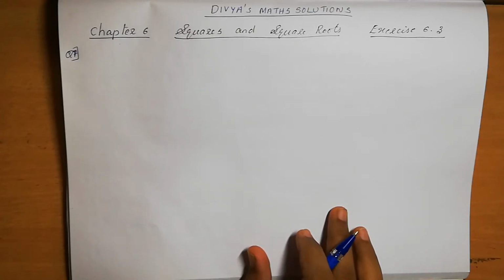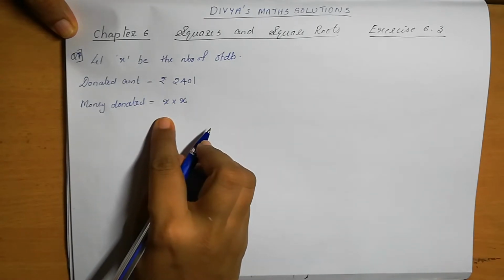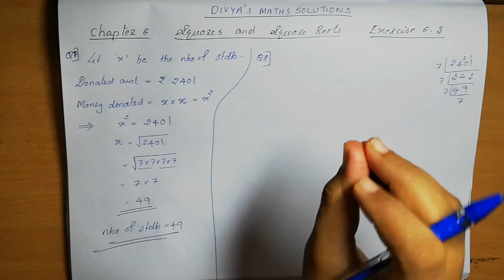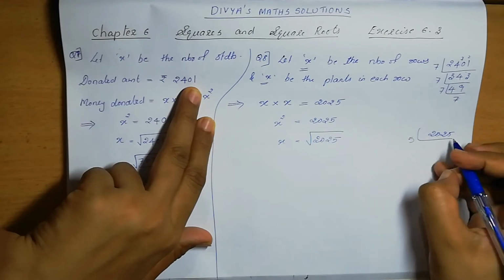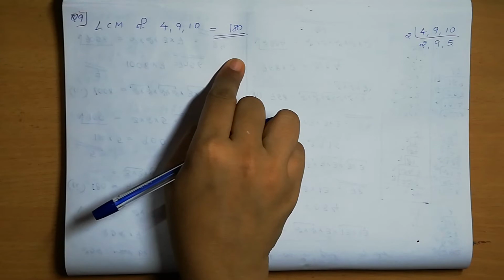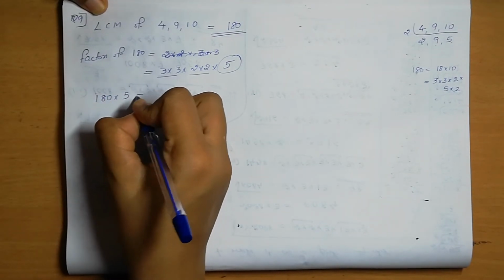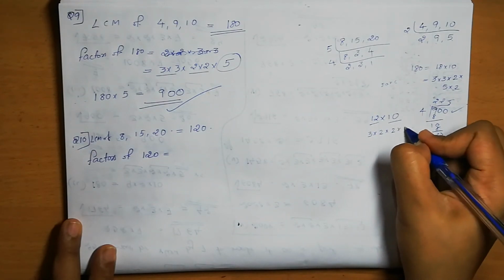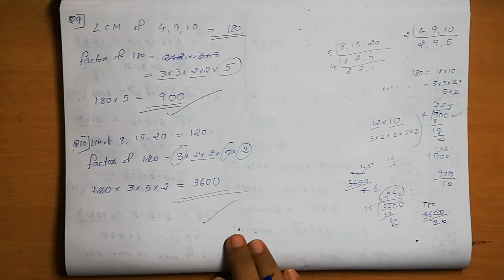Class 8 Squares and Square Roots Exercise 6.3 Part3-Q#7-10 (In English)- NCERT CBSE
In this video, I have explained Class 8  Squares and Square Roots Exercise 6.3 Part3-Q# 7-10 (In English)- NCERT CBSE